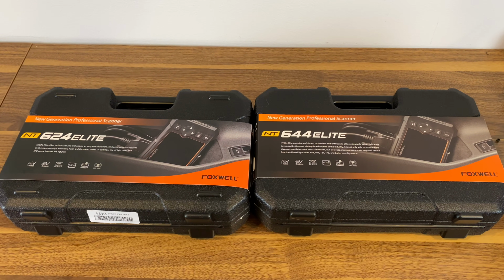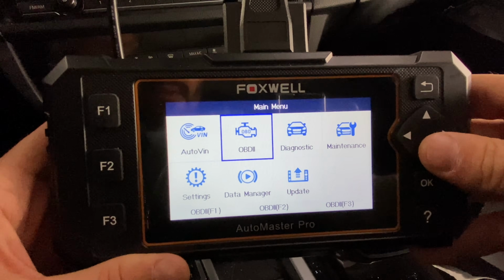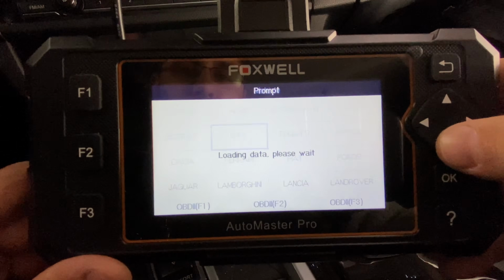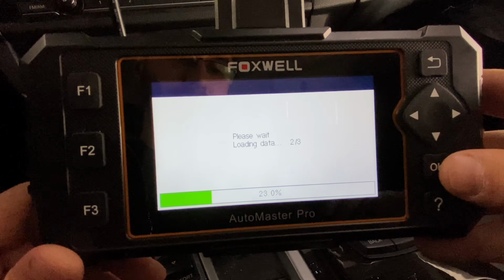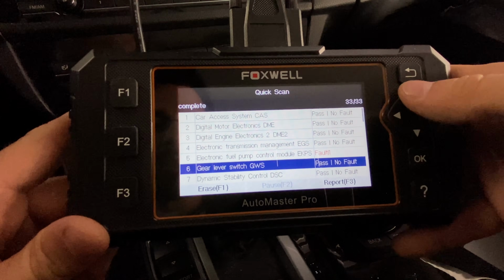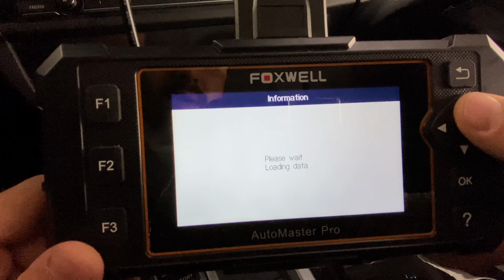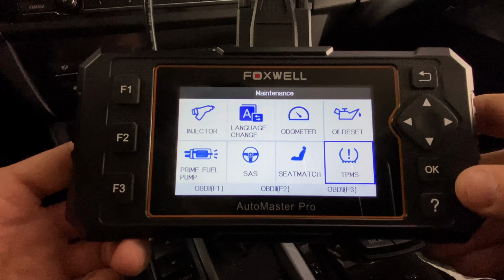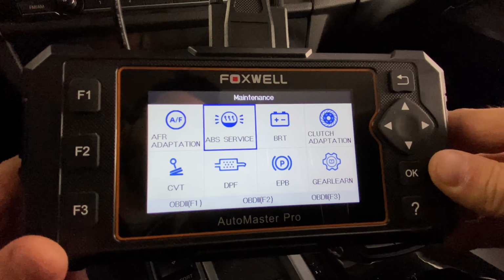FOXWELL NT644 Elite Review - 19 Service Reset Functions Bi-Directional Scanner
Foxwell NT644 Elite CA UK

This Foxwell NT644 bidirectional scanner is capable of many functions on almost all makes and models that have an OBD2 connection. It allows us to diagnose full systems, scan each module on the car and get brand specific codes. Not only that, we can perform service functions such as resetting the oil lights, brakes bleeding , injector compensation (coding), TPMS and much more.